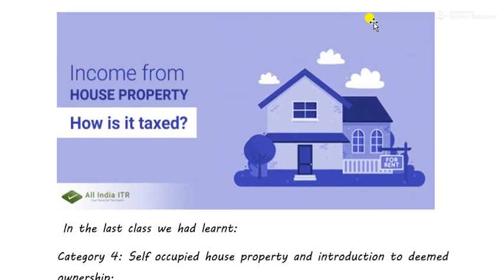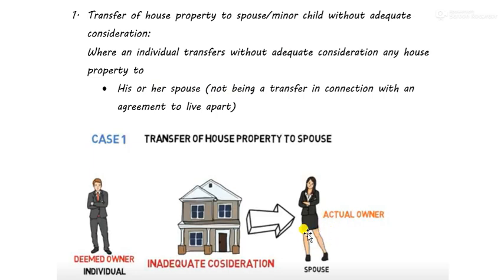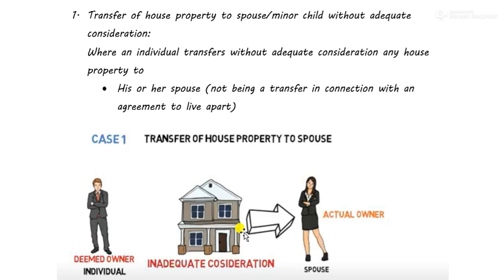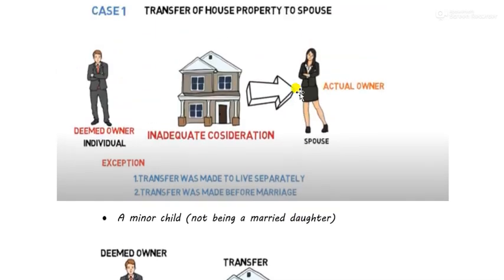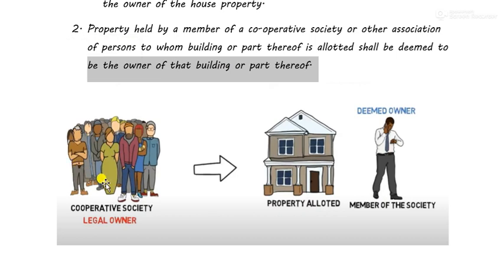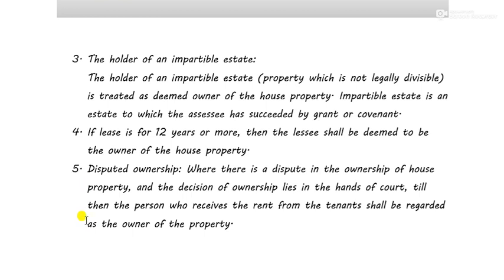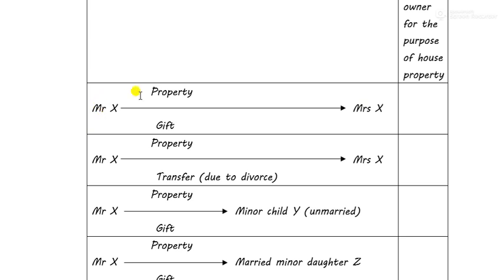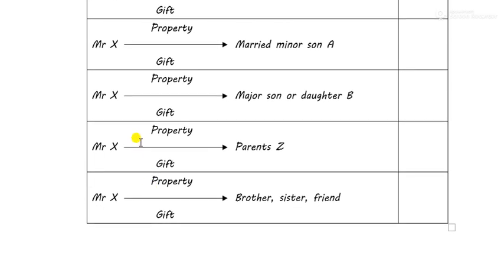Costing and taxation for Class 12. Lecture 10 on Income from house property.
St. Michael`s Academy, online classes.
Taxation classes for class 12.
Chapter: Income from house property.
Topic: Deemed ownership